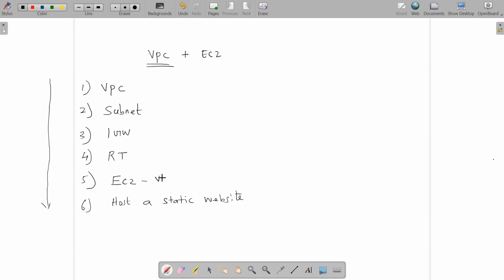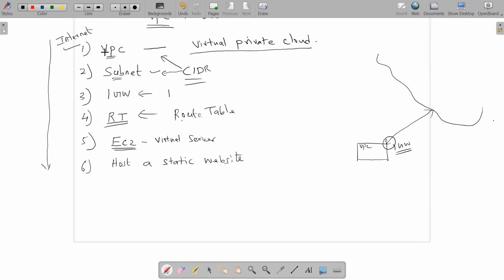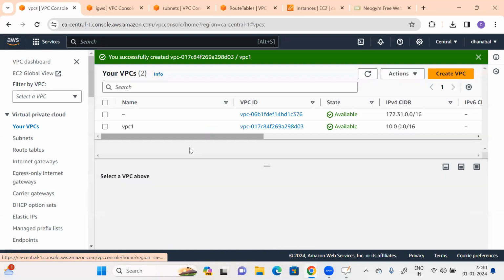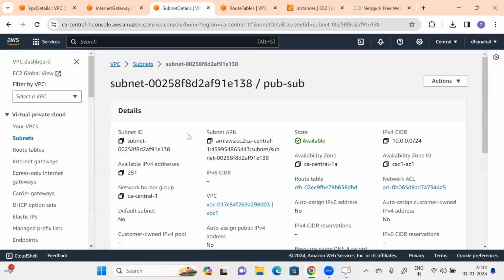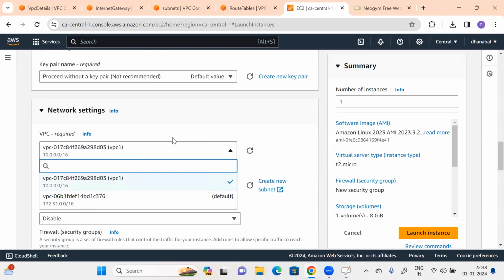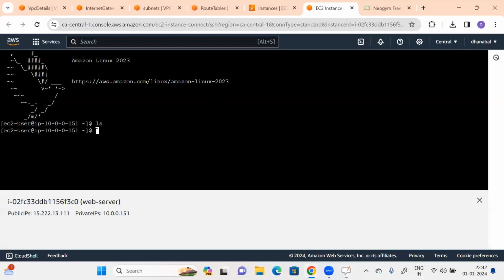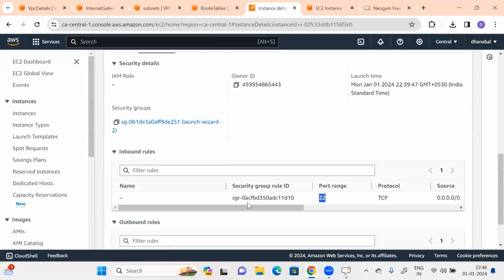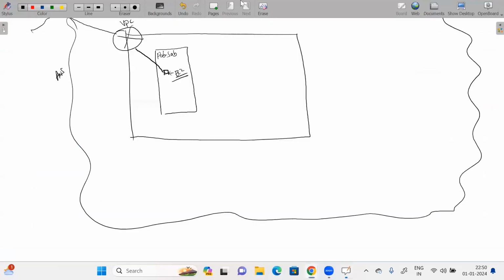VPC-AWS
Quick walk through for creation of vpc and ec2 with static app deployment